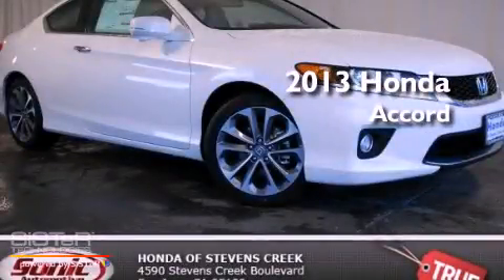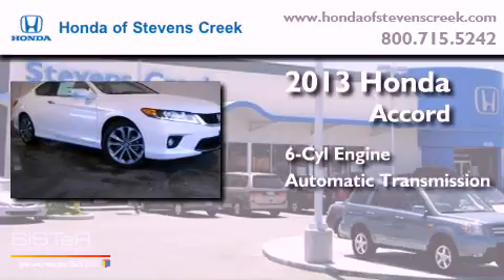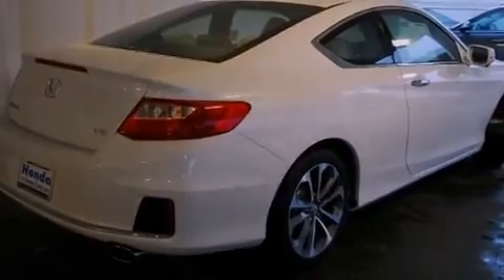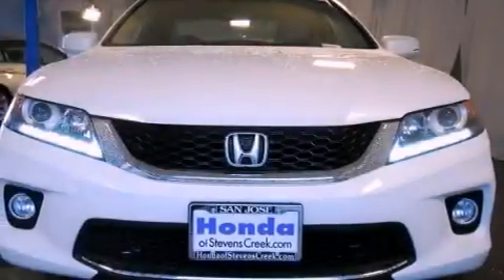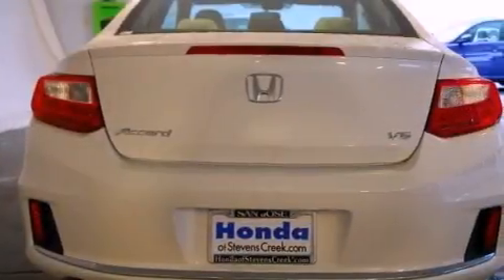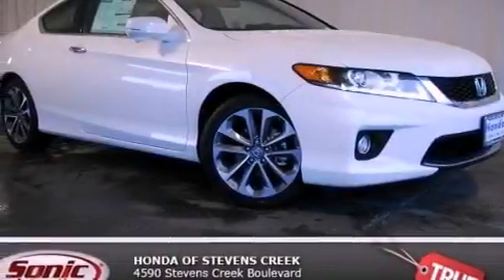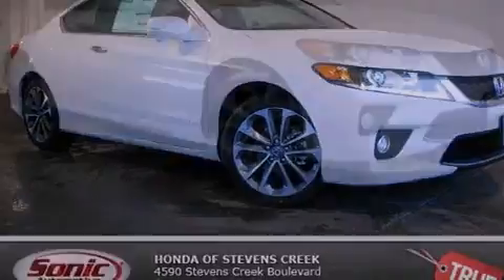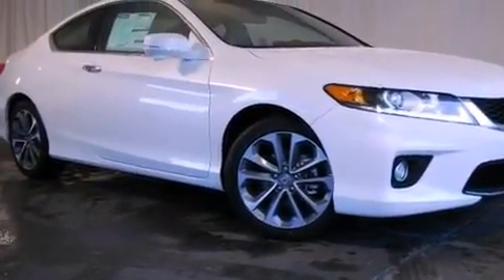2013 Honda Accord San Jose CA 95129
Year : 2013

 Make : Honda

 Model : Accord

 Engine : 3.5L V-6 cyl

 Trans . : 6-Speed Automatic

 Interior : Parchment

 4590 Stevens Creek Boulevard

 2013 Honda Accord San Jose CA